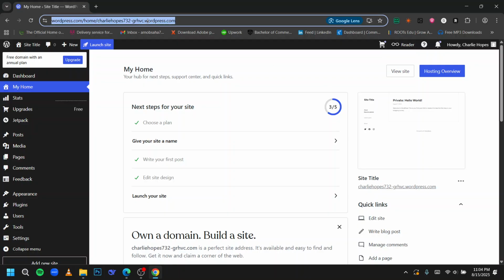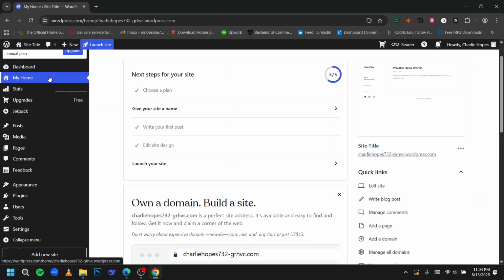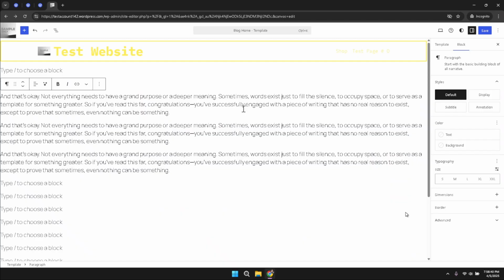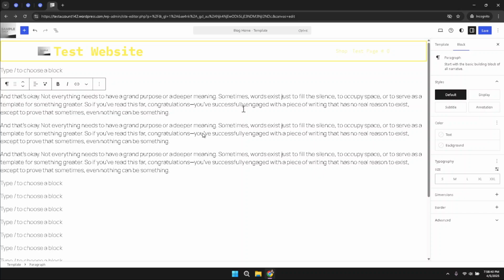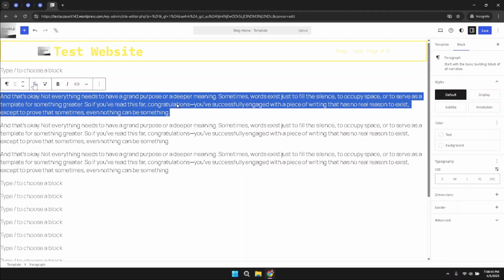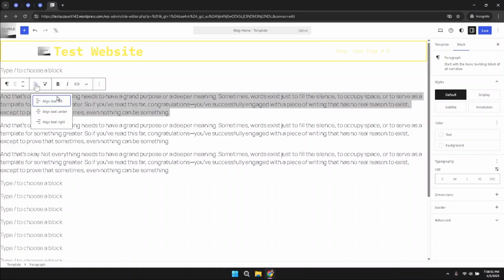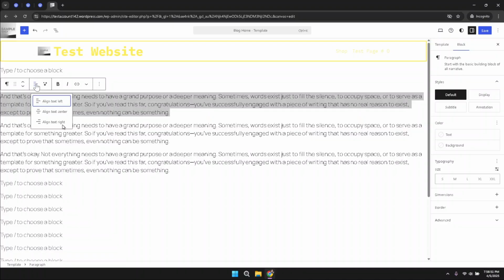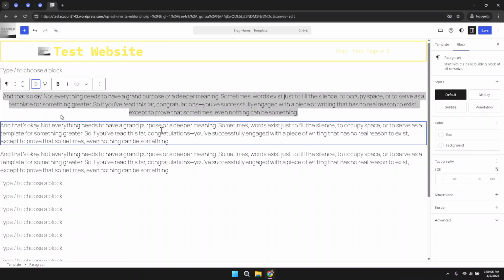How to Align Text in Wordpress 2025 (fast & Easy)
- How to Align Text in Wordpress
In this video, you will learn how to align text in WordPress easily and professionally. We will cover different text alignment options including left, right, center, and justify, along with tips for using the Gutenberg editor and classic editor effectively. By the end of this tutorial, you’ll know how to make your WordPress content look perfectly organized and visually appealing.